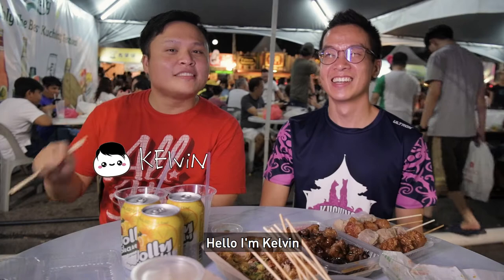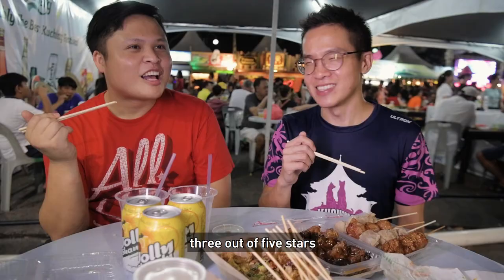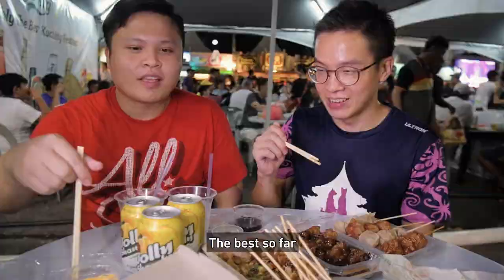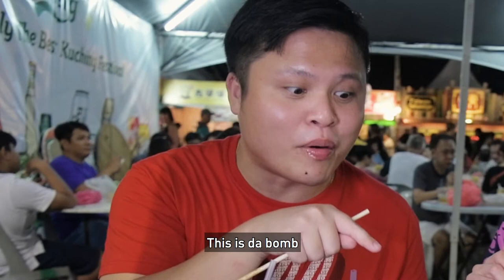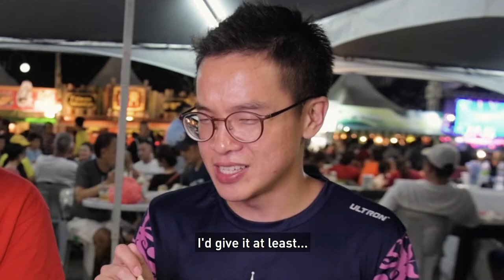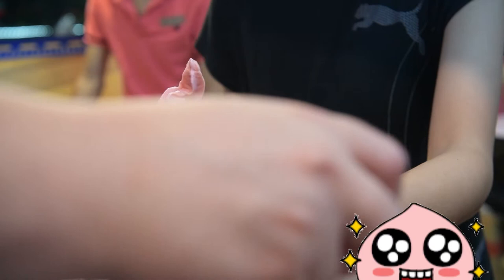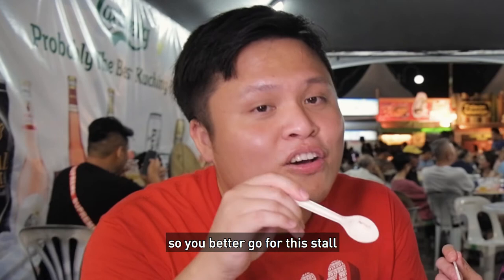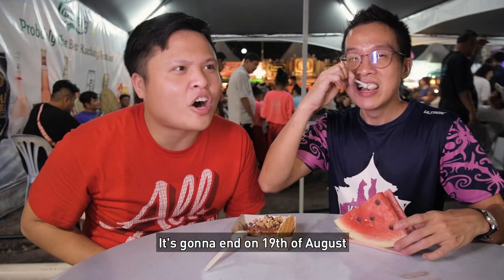Kelvin & Hobs x Kuching Festival 2018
Kuching Festival is an annual event showcasing the diversity of unique local and international delicacies all in one place.

With over a hundred stalls, it can get a little hard to decide what to have, so watch to find out our top picks from this year's Kuching Fest, and get them before it ends this weekend!

Looking forward to bringing you more of our local food and pride in future episodes.